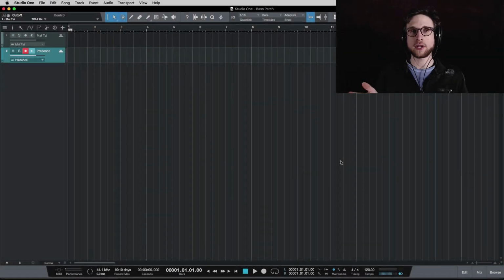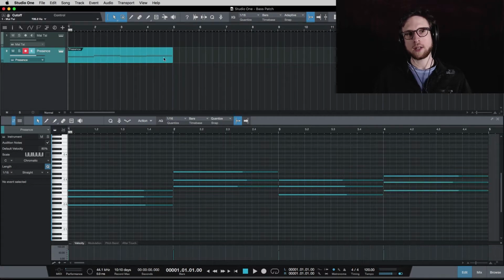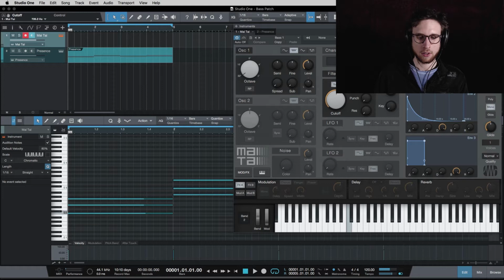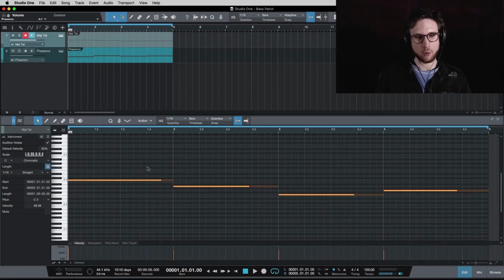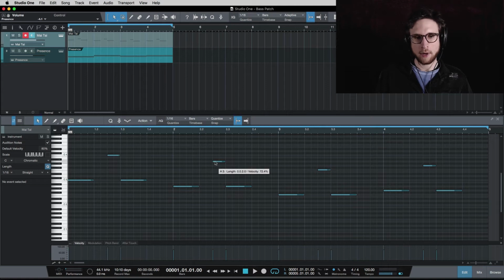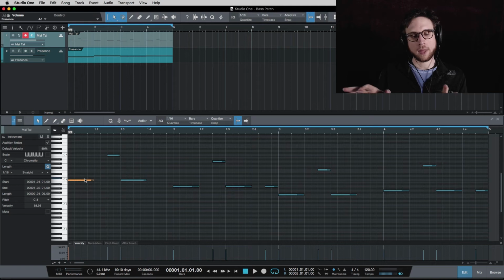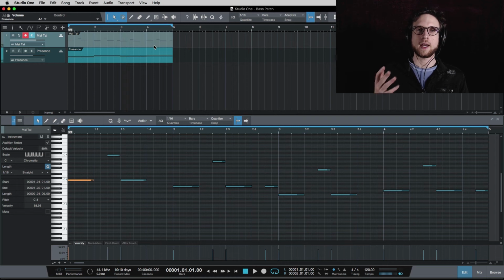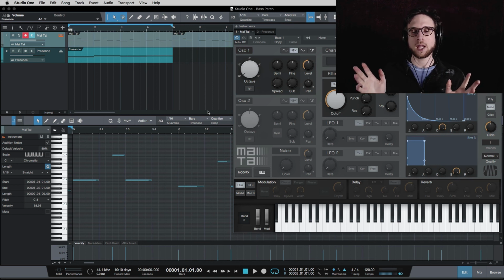Studio One - Basslines for Beginners (Matching Bass to Chord)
In this lesson, we write a simple bass part that matches a given chord progression. This is the first step to writing powerful, interesting basslines. In the next video, the process is repeated with added complexity. Please leave any questions or feedback below in the comments section.